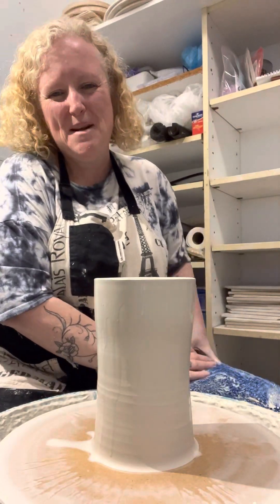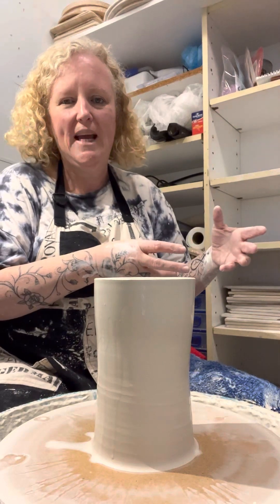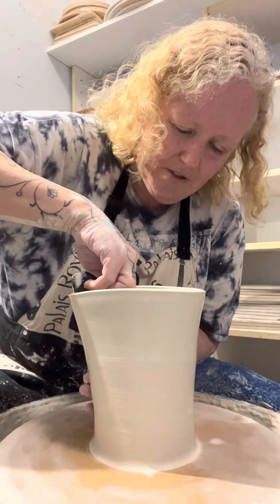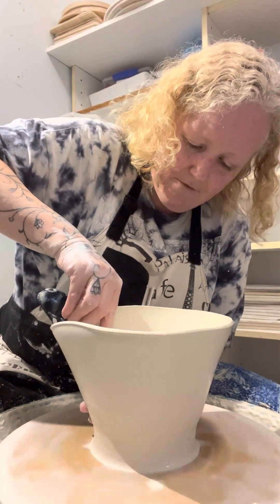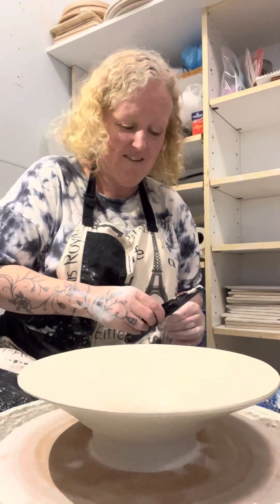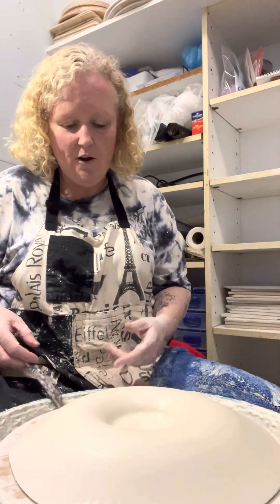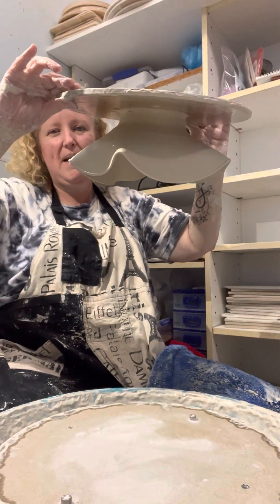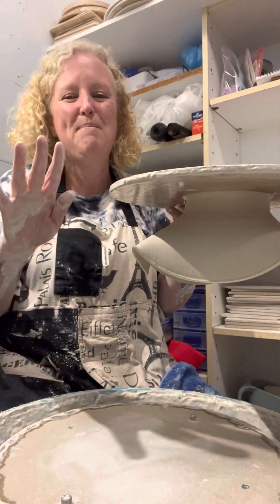#14 Throwing a large intentional flop bowl